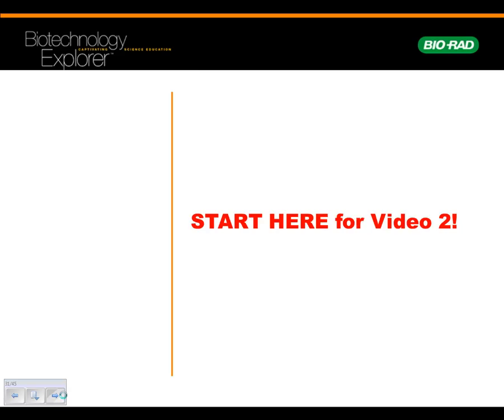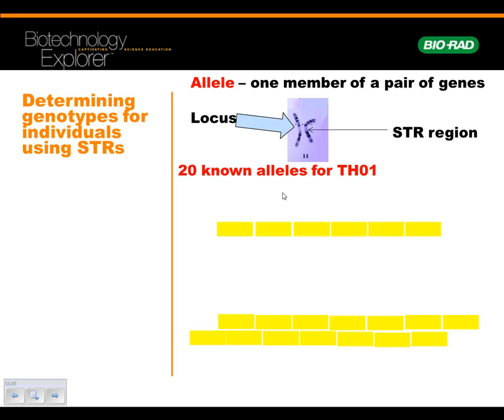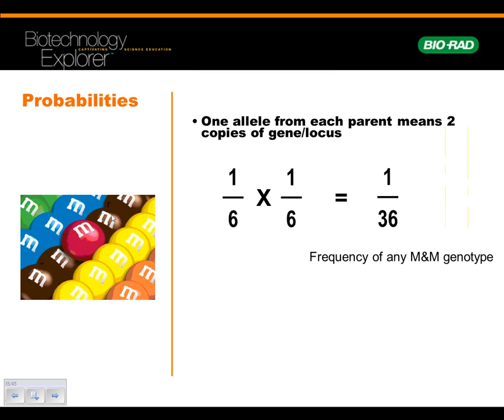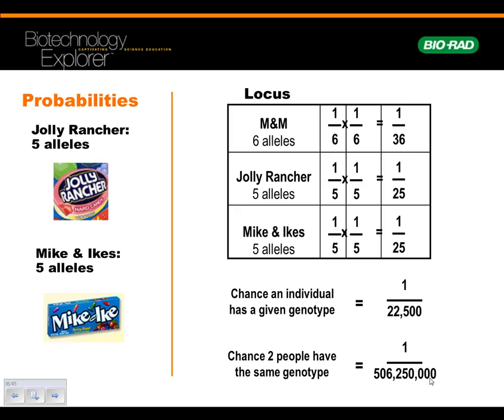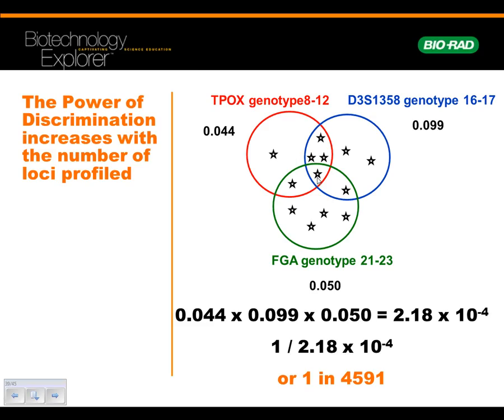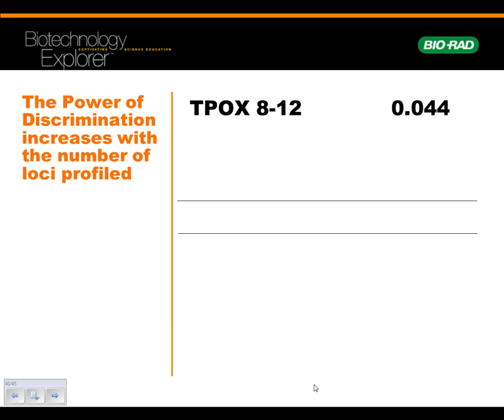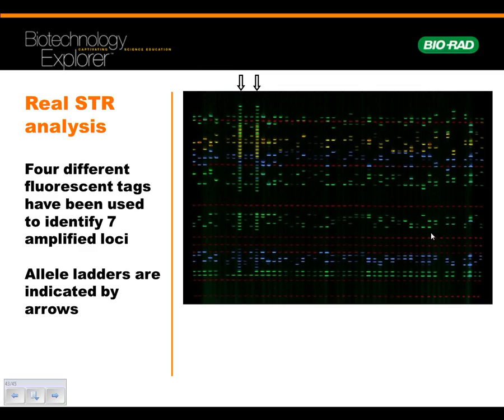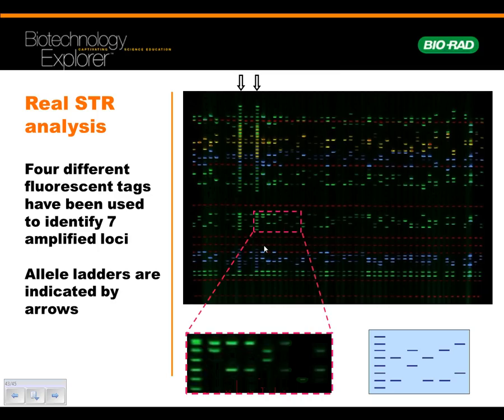Power of discrimination video.wmv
This video discusses how multiple pieces of DNA evidence are utilized to find out "who done it."  This is a addendum to Biorad's CSI lab which was performed last class (but we will see the gel results this coming class).